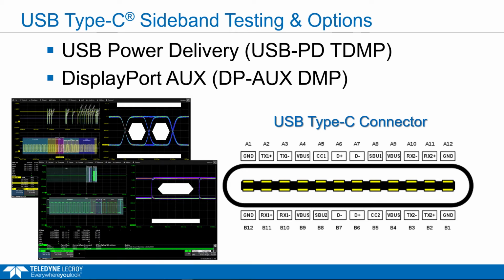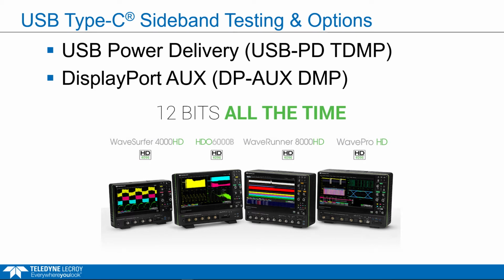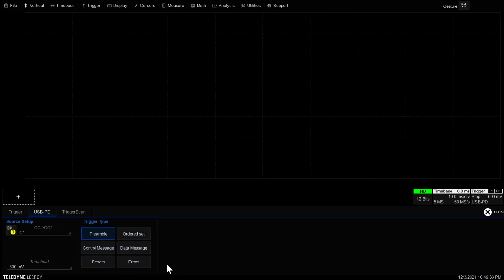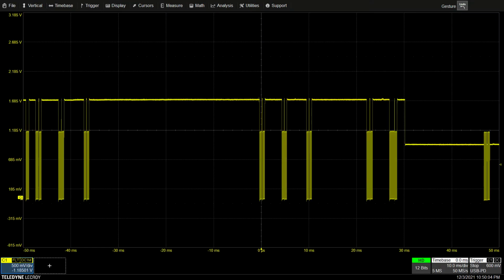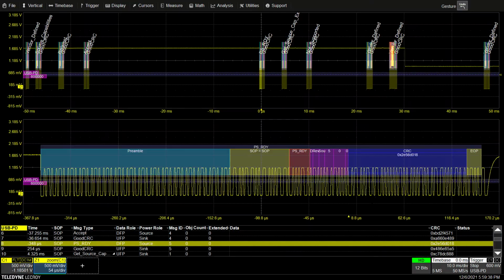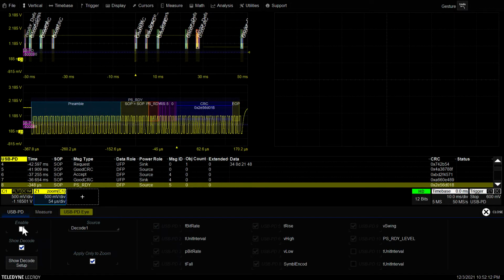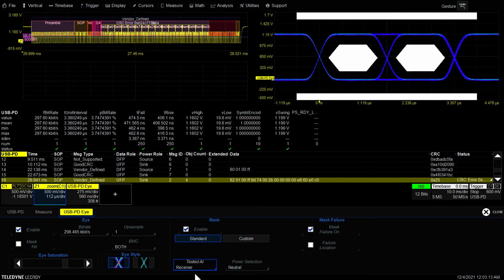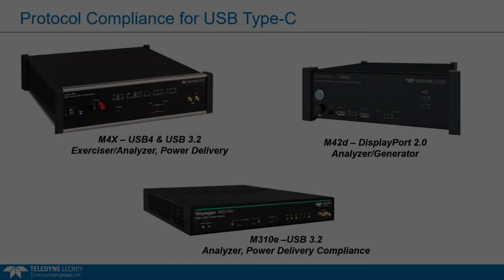USB Type-C® Sideband Testing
Teledyne LeCroy oscilloscope options USB-PD TDMP and DP-AUX DMP provide unmatched validation and debug capability for USB Power Delivery and DisplayPort™ AUX signaling over the USB Type-C connector; featuring Trigger, Decode, Measure/Graph, and Physical Layer. This video will provide step by step directions how to use these software options.

Sideband TDMP options are available on 12-bit WavePro HD Series oscilloscopes featuring industry leading resolution and record length as well as high performance oscilloscopes up to 65 GHz where sideband and USB data signals up to 20 Gb/s can be captured simultaneously.

In addition to Oscilloscope TDMP tools, Teledyne LeCroy is also the market leader in Power Delivery, USB, and DisplayPort protocol compliance testers.

For more information and videos on Teledyne LeCroy’s USB Physical and Protocol testing over the USB Type-C connector, visit us